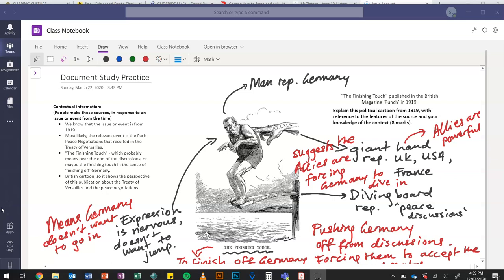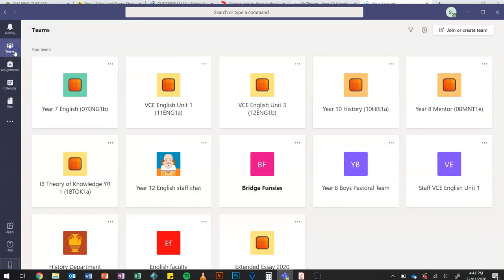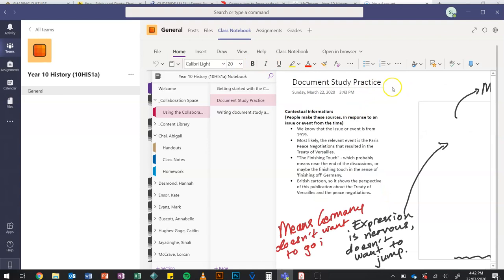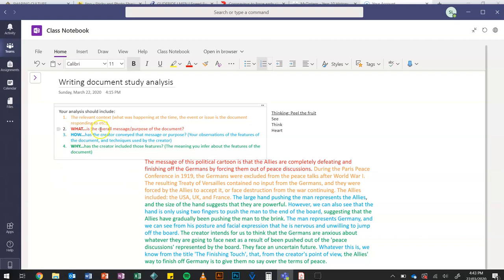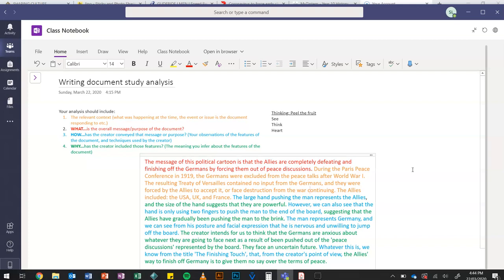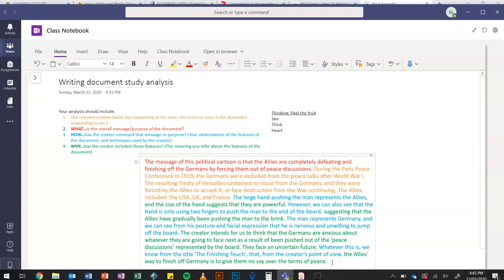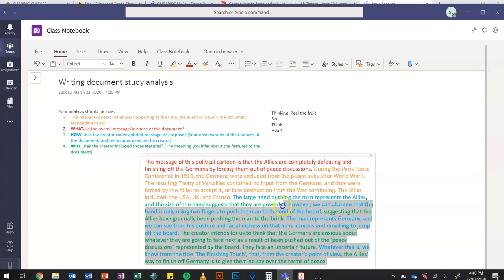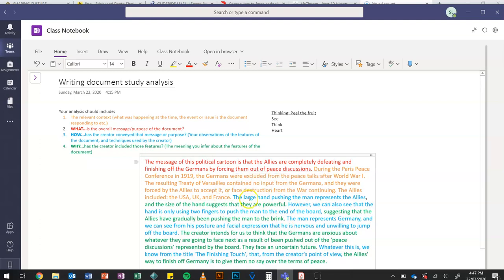Y10HIST_Writing a (historical) document analysis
Follow up to 'Analysing a (historical) document, focusing on what to include in your writing and how you might structure it.